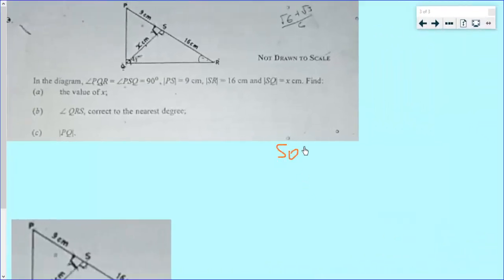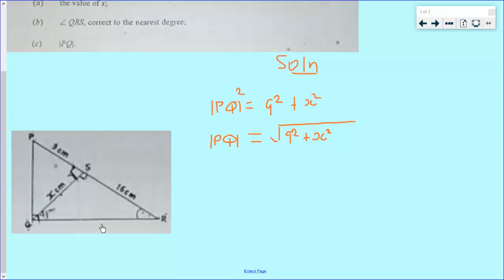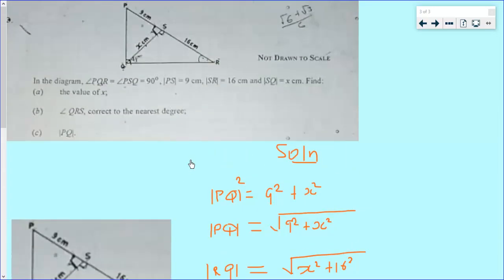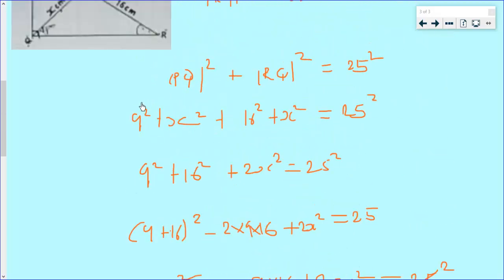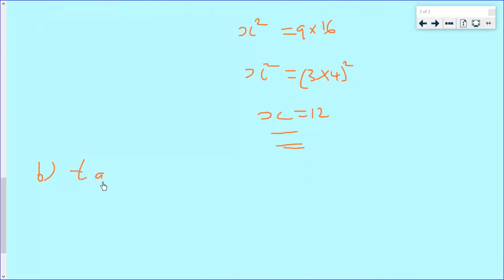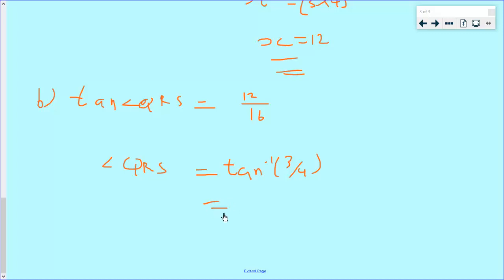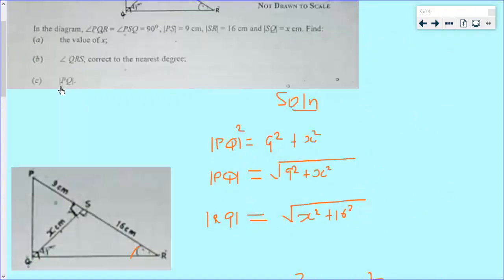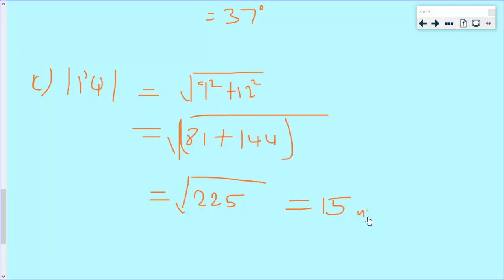Core Mathematics WASSCE May June 2017 Q2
Solution to the 2017 Core Mathematics May-June Exams. Question 2